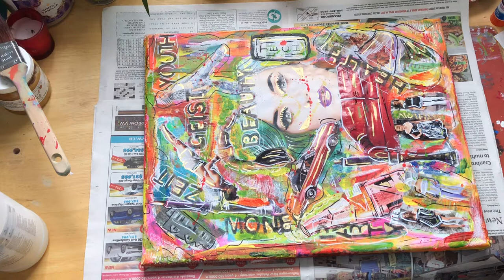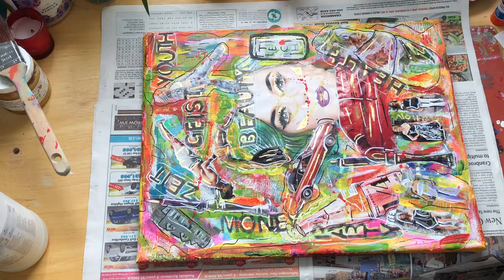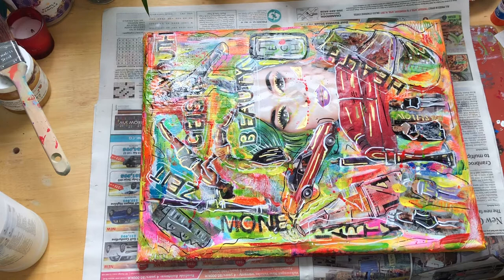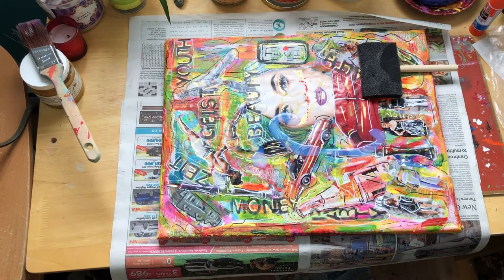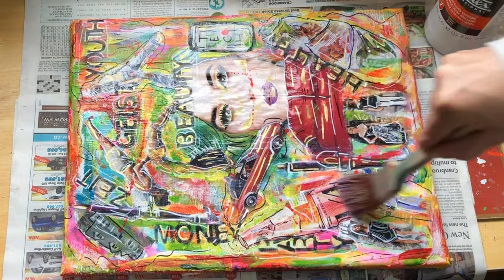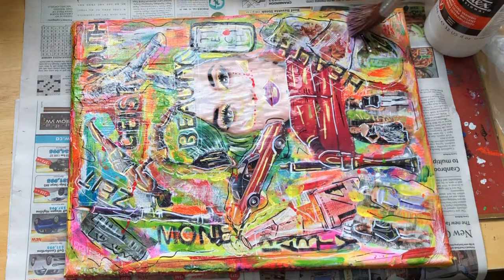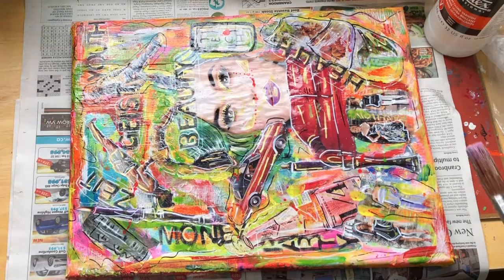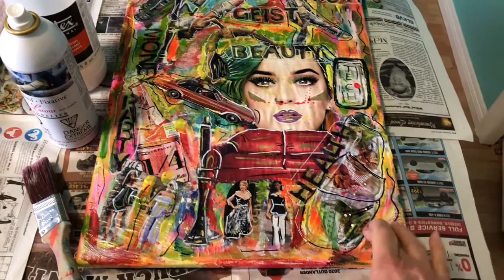HOW TO SEAL YOUR MIXED MEDIA ARTWORK On Canvas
This is my first try to seal my mixed media series it came out ok after I dried it for a few days but definitely will change my work flow with using acrylic medium and modepodge to project the artwork before sealing.

Supplies I used:
-Premixed  fluid paints by @Arteza
-Low Viscosity Acrylics by @DeSerres
-Liquitex paint
Bought @ DeSerres.ca
-Catalyst Wedge by Princetonbrush.com
-Pens and markers Dollar store/Walmart